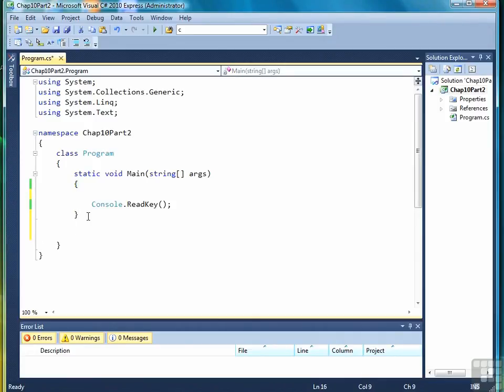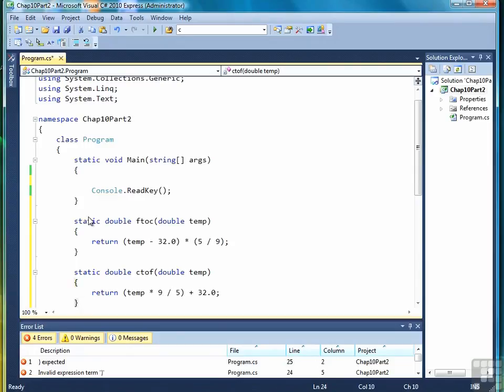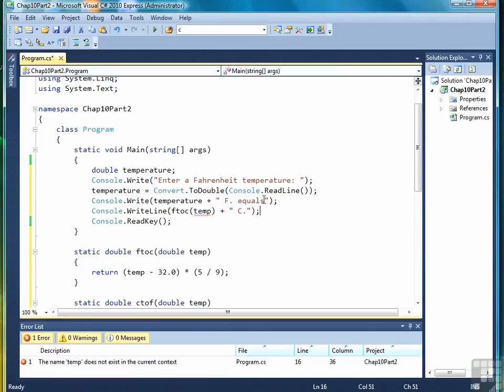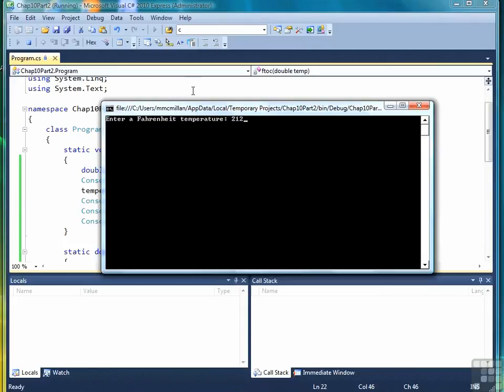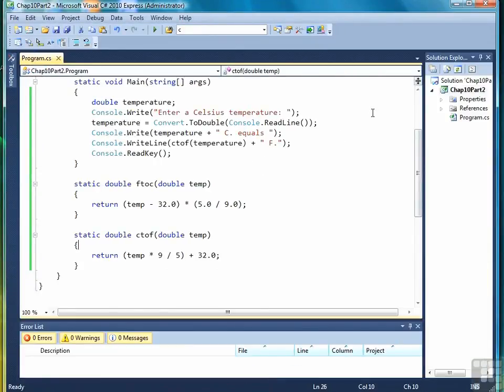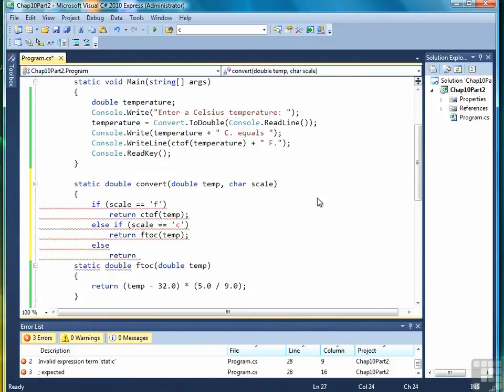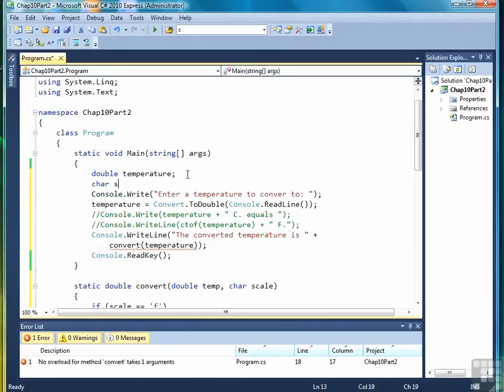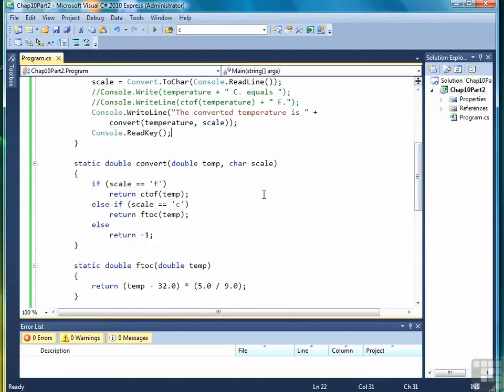C# Tutorials For Beginners-1002